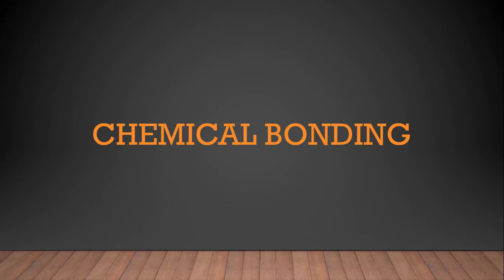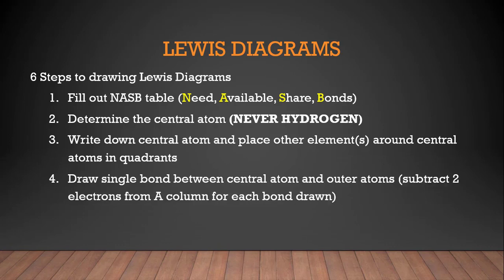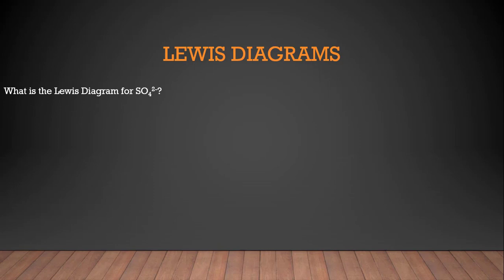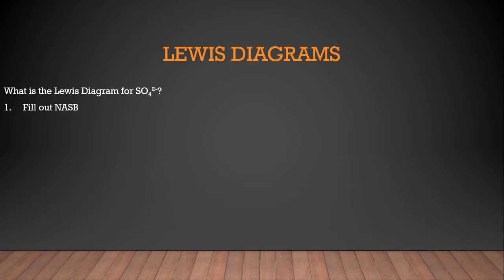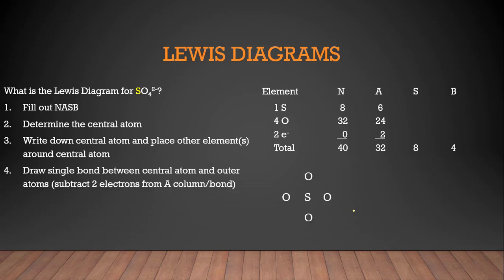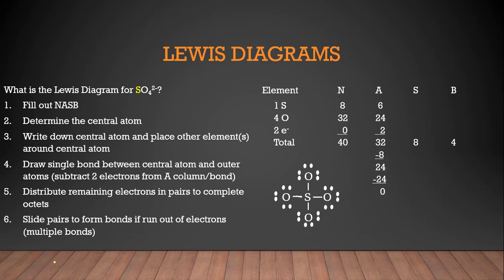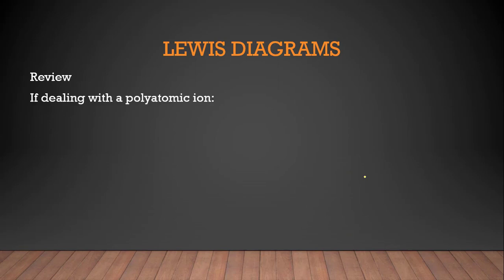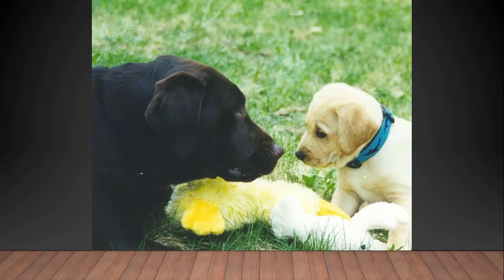25 - Lewis Diagrams - 3: Polyatomic Ions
A short video on the "special case" of drawing Lewis Diagrams for polyatomic ions.